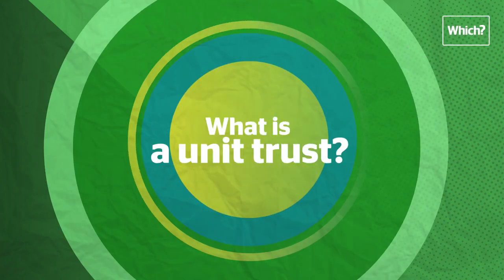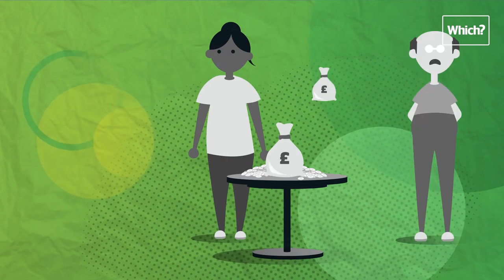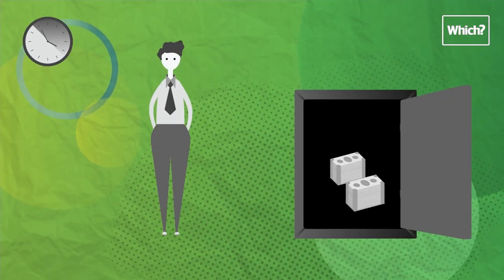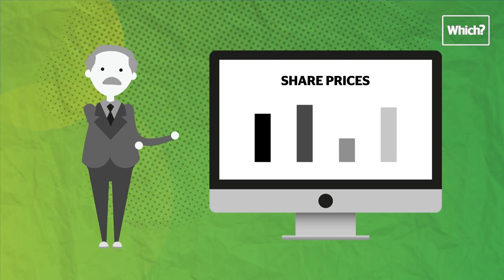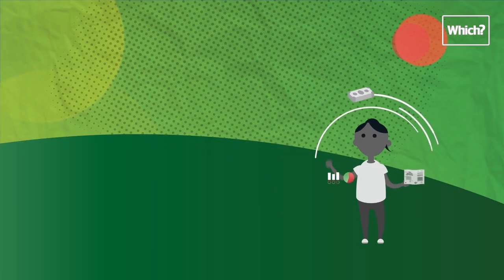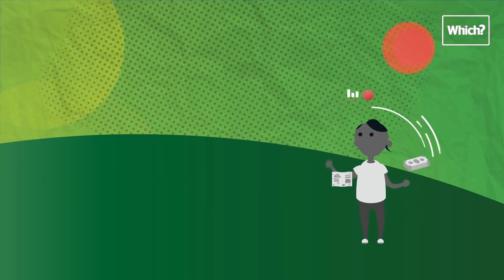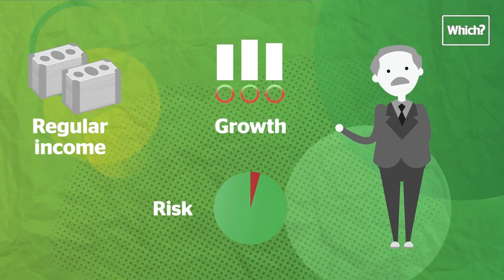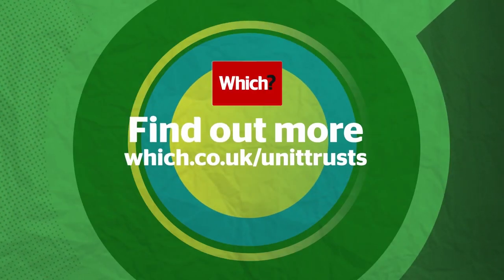What is a unit trust?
Looking to invest your money? Discover all you need to know about unit trusts in this expert money advice guide.

A unit trust allows you to pool your money with other investors and buy shares as a group.

With a unit trust, a fund manager buys bonds or shares in companies on the stock market on behalf of the fund. This helps spread the financial risk.

Returns from funds are typically paid through distributions. These can be monthly, quarterly or every six months, depending on the type of fund that you invest in.

For more expert advice on which types of unit trusts are right for you